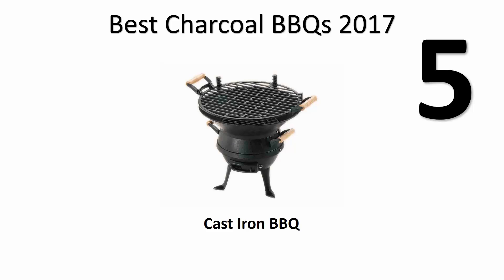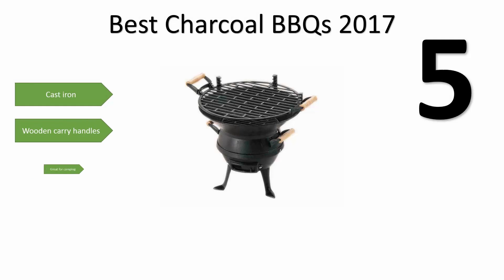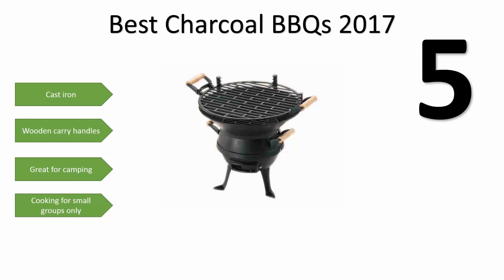Cast Iron BBQ - Charcoal barbeque (BBQs) Review 2017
Cast Iron Barbeque (BBQ).